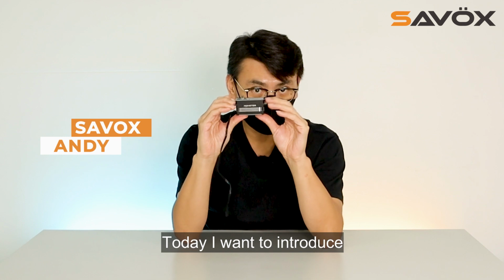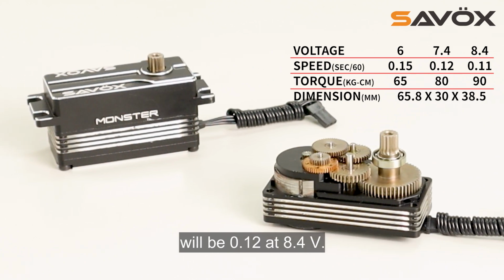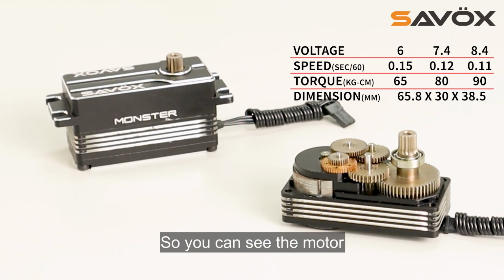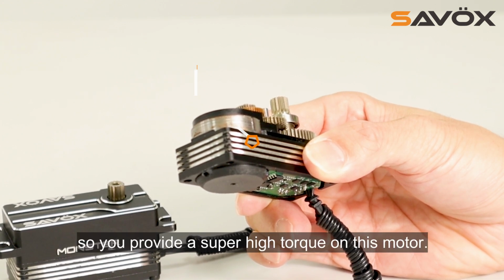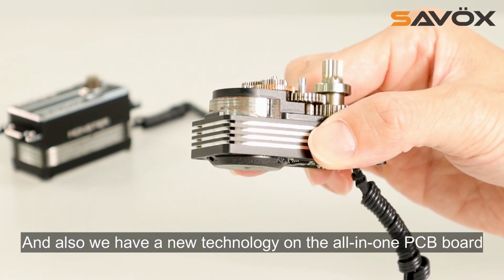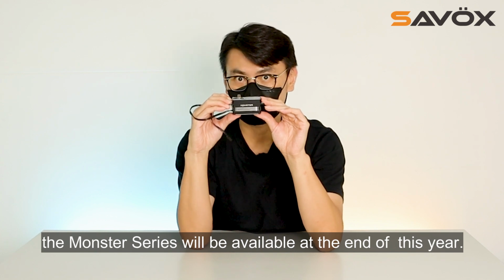【SAVOX】Monster 1/5 low profile servo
SAVOX expend Monster series to 1/5 servo, SAVOX patent brushless motor technology.

we build - in brushless less motor into 1/5 lower profile servo case, and new all in one design of PCB borad with 32bit MCU.

this 1/5 low profile servo provide extraodinary power in 8.4V,
the spec is 0.11sec 90kg-cm / 1250oz-inch in 8.4V

The Monster 1/5 Low profile servo will be avaiable around Nov.
please follow SAVOX Facebook for more information,Thank you.